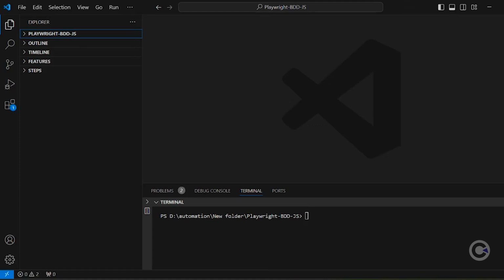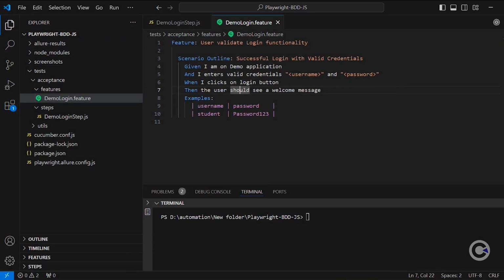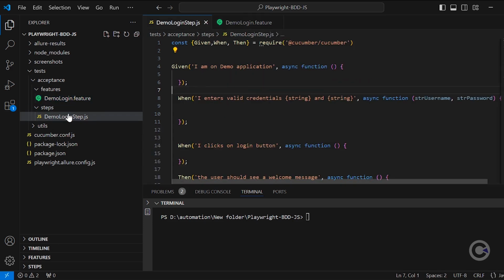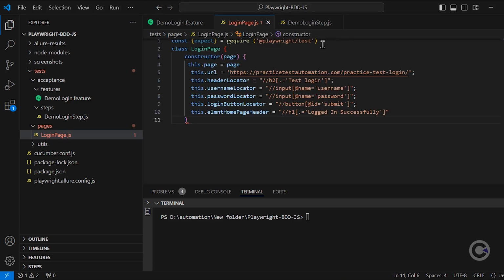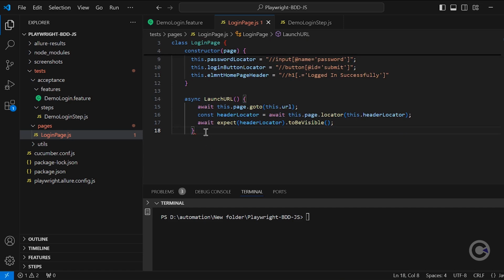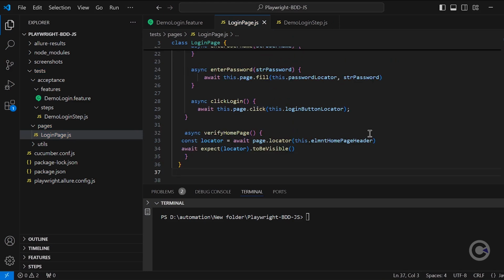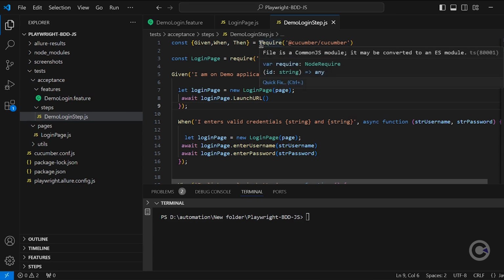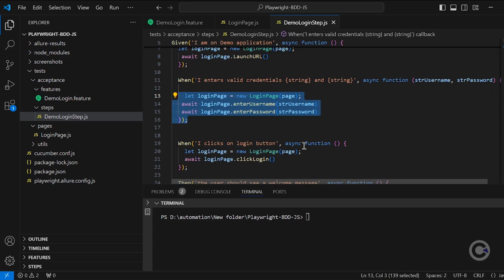🎭 Master Playwright Page Object Model (POM) | Codoid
Looking to organize your Playwright test scripts like a pro? 🚀 In this video, we dive into the Page Object Model (POM) approach in Playwright, a game-changer for structuring your test automation framework.

📌 What you'll learn:

What is the Page Object Model (POM)?
Benefits of using POM in Playwright.
Step-by-step guide to implementing POM in your test framework.
Best practices for maintaining reusable and scalable test scripts.